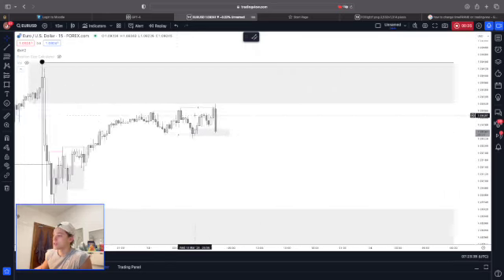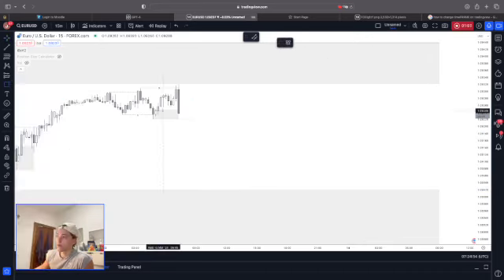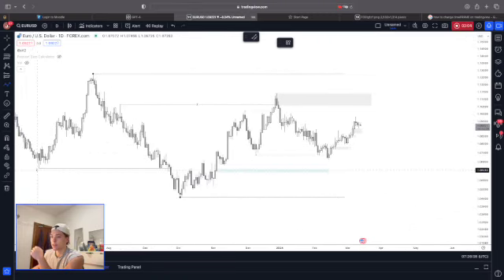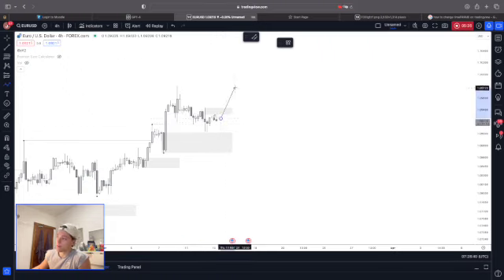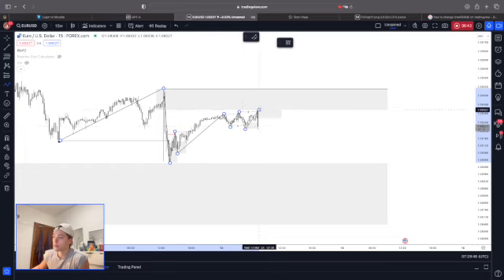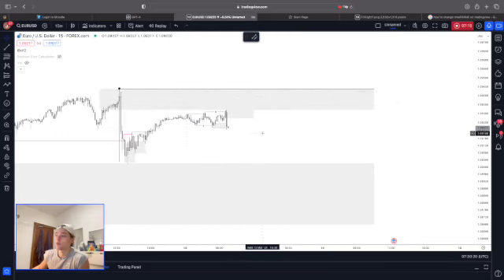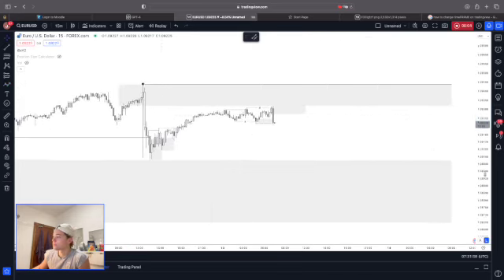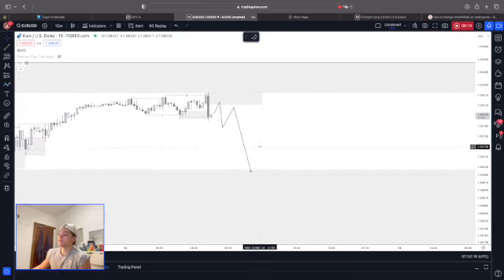Live EURUSD Trade Analysis: Student trader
In this video I will be explaining my thoughts coming into the London session as a trade potentially sets its self up. I talk through my trading strategy and how I determine directional bias.